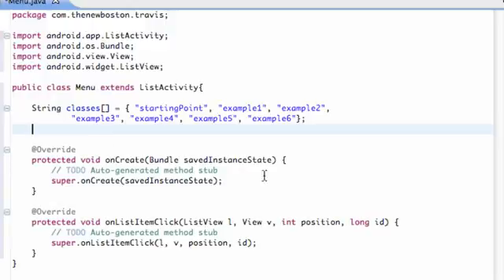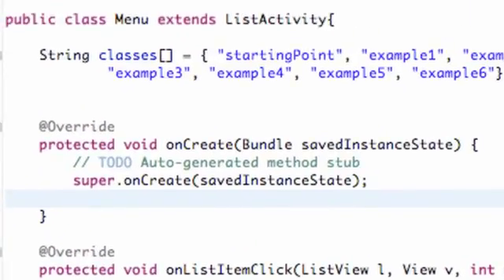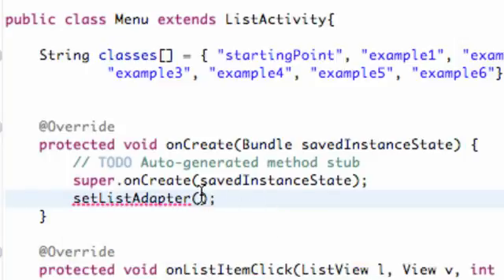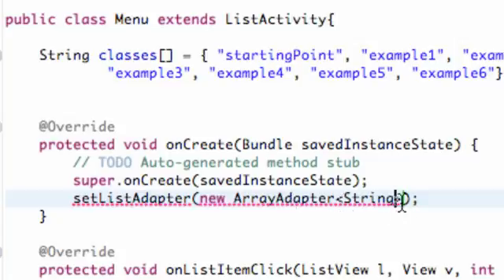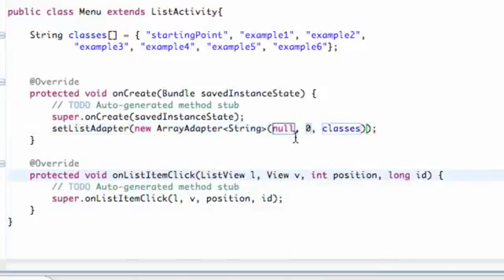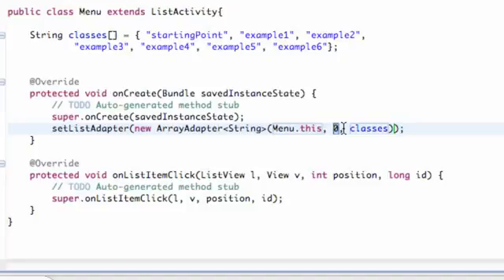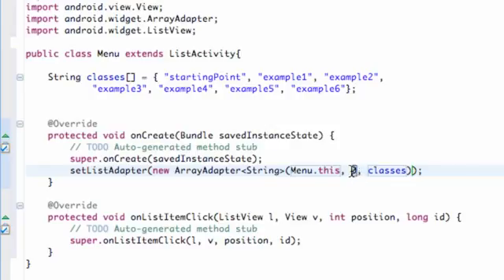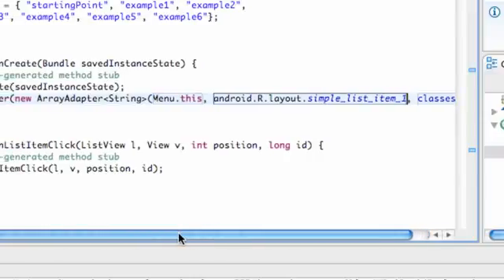Android Application Development 19 Setting up an ArrayAdapter